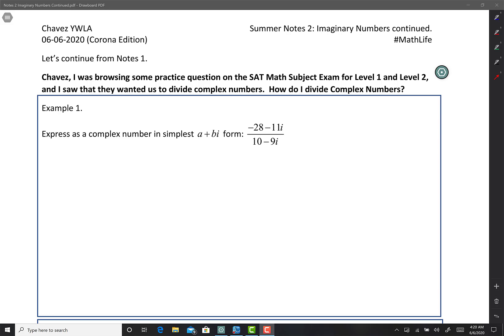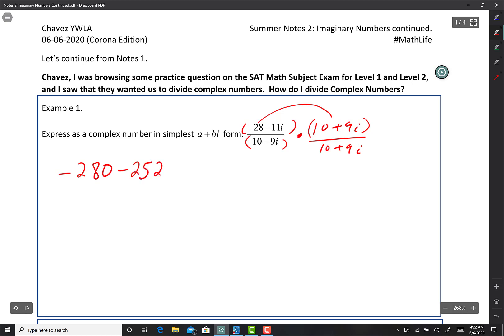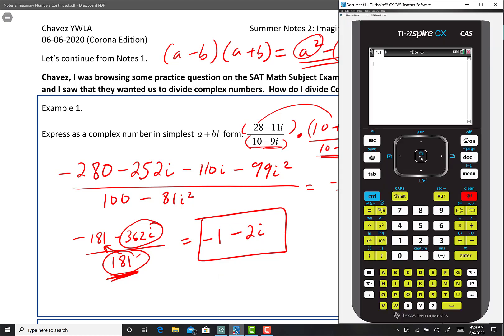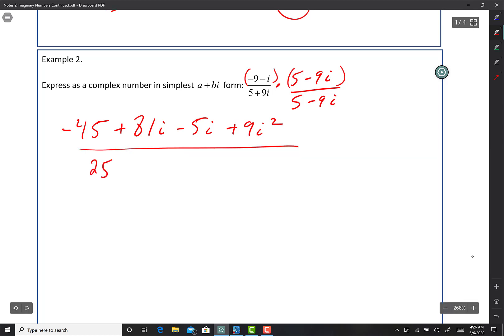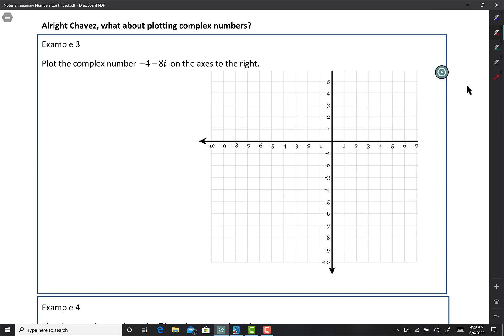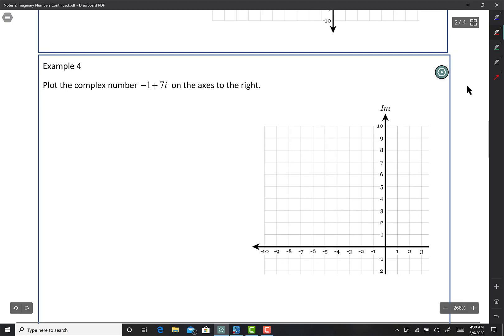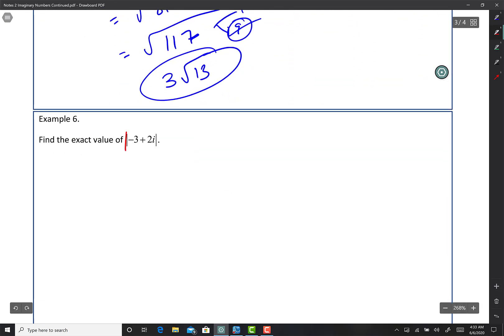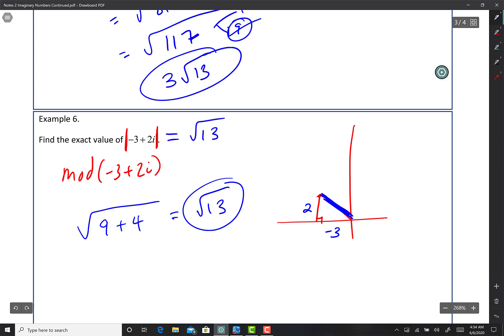Summer 2 Notes (Rising Precal Edition)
These are the Notes on Imaginary Numbers, specifically how to divide complex numbers, Plotting Complex Numbers, and finding the Modulus of a complex Numbers.  Let me know if there's anything specifically that confused you guys.  If you find errors, let me know (extra points if you do find errors).  Hope everyone is safe, later guys.